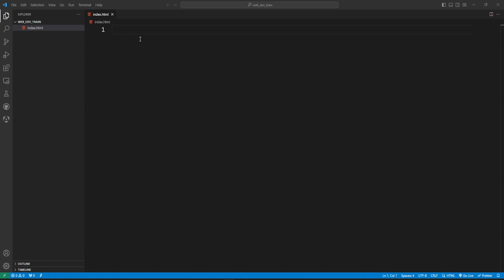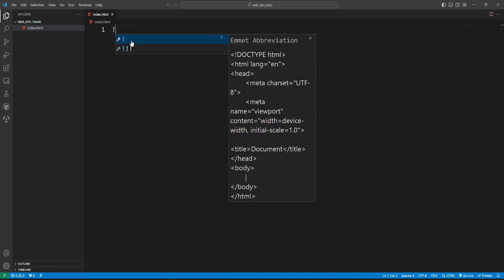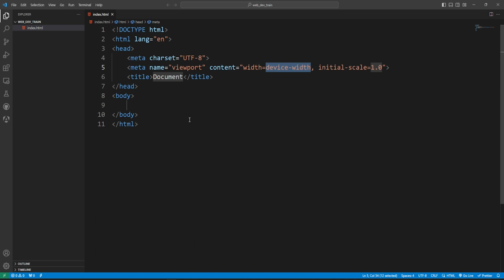4. HTML Boilerplate Code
Welcome to our latest web development lecture! In this session, we're delving into the world of HTML boilerplate code – the foundational structure that forms the basis of every web page. Whether you're a beginner eager to understand the essentials or a seasoned developer looking to reinforce your knowledge, this lecture is tailored for you.